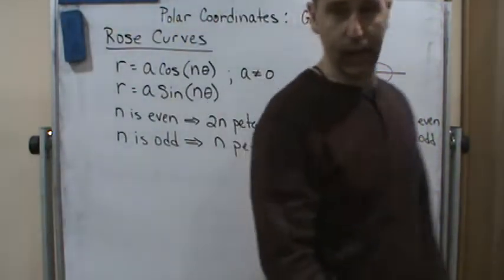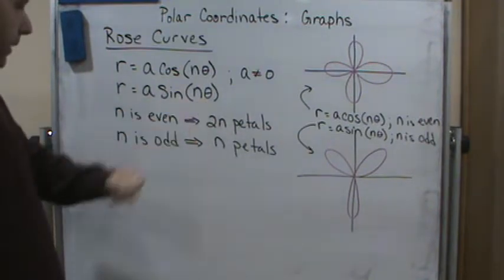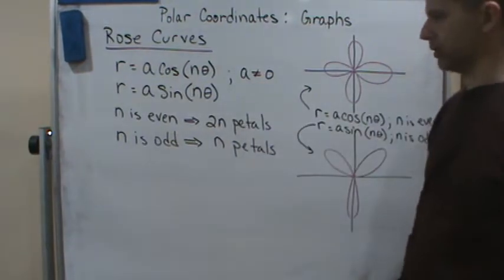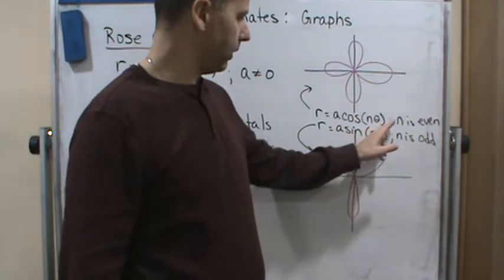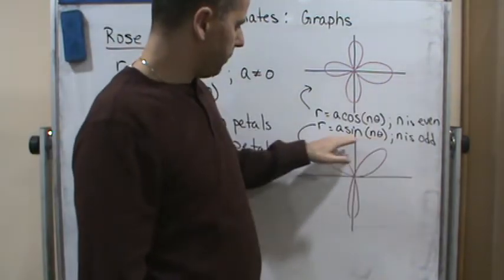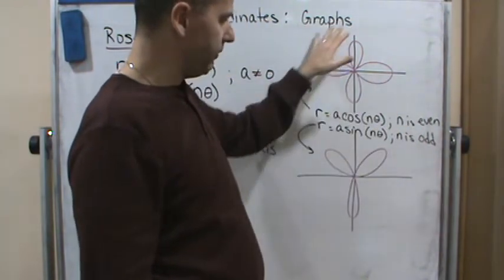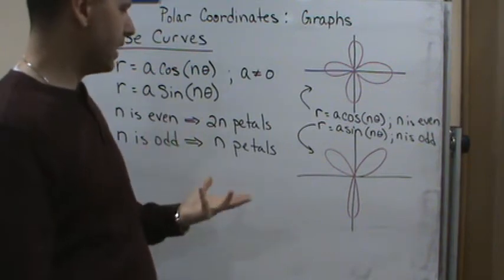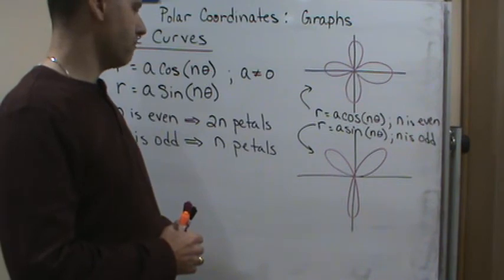Pre Calc2 Polar Coordinates Graphs Classic Polar Curves Rose Curves